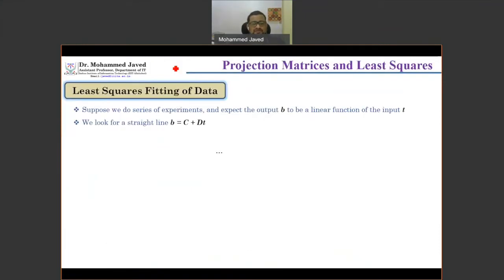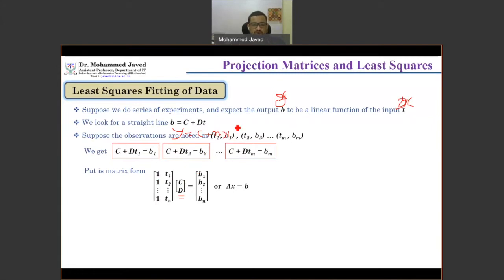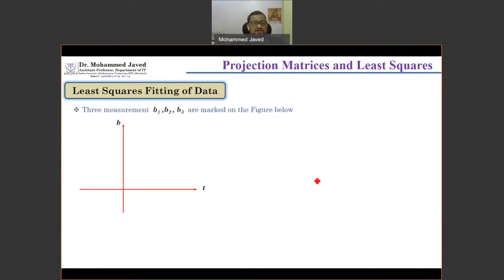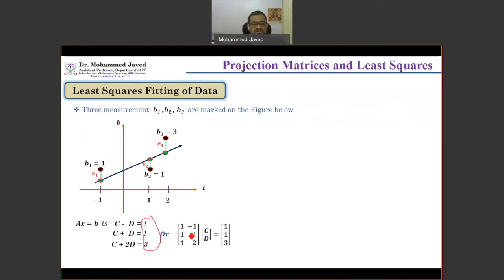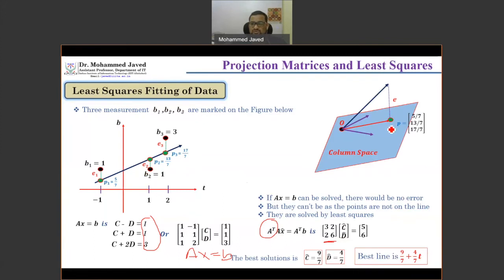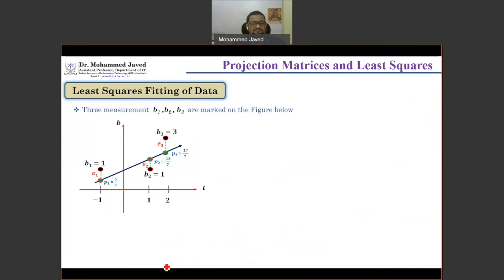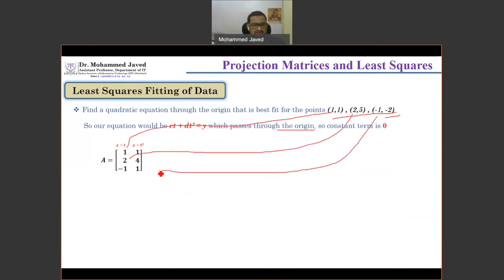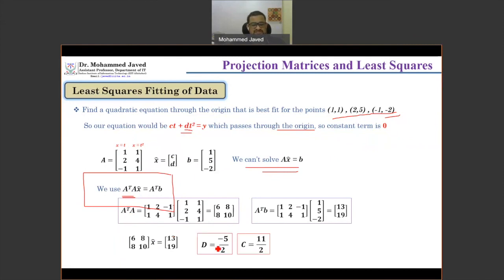Least Square Fitting or Regression Line Fitting using ALGEBRA and CALCULUS, Quadratic Curve fitting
This lecture includes four important topics of Linear Algebra with simple examples to give a basic understanding of the concept..
1. Orthogonality of vectors and Subsapces
2.  Idea of Projection on a Line
3. Idea of Projection on a Plane
4. Designing Projection Matrix for a line and a Plane
5. Least Square fitting or Regression Line Curve fitting
6. Quadratic Curve fitting